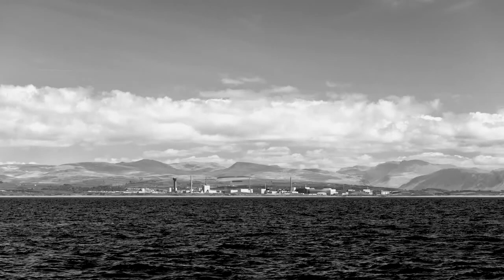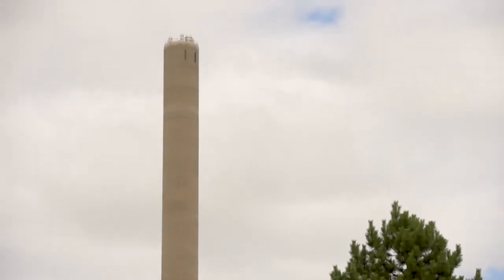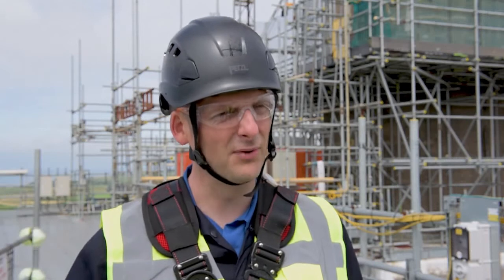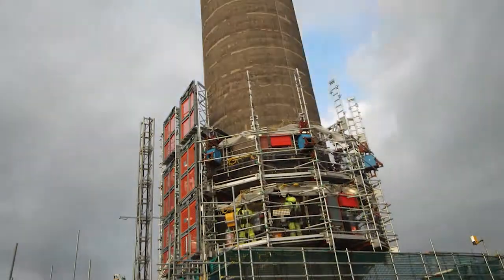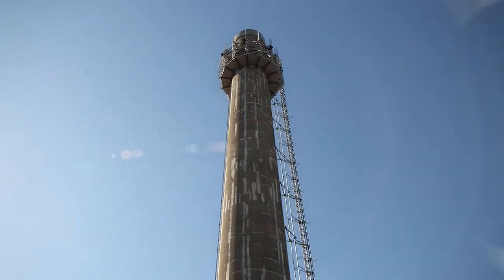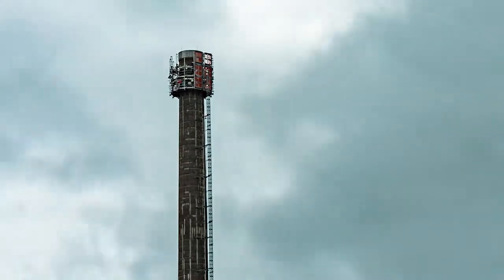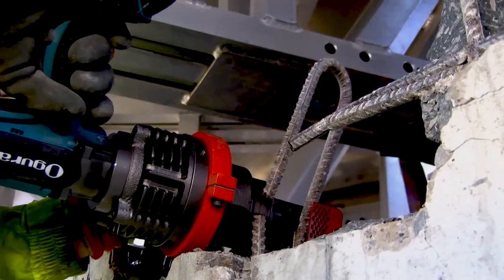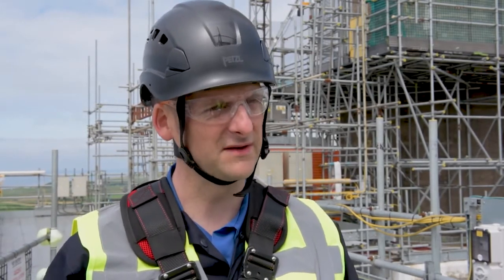What went up must come down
The stack on top of the First Generation Reprocessing Plant at Sellafield, West Cumbria,  played an important part in keeping the lights on. But now its mission is over, and the stack must come down.